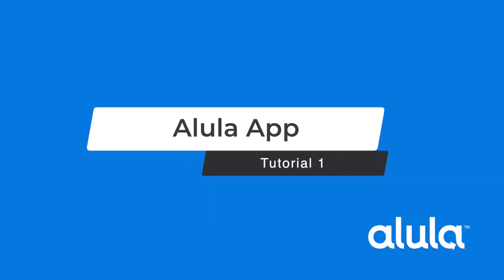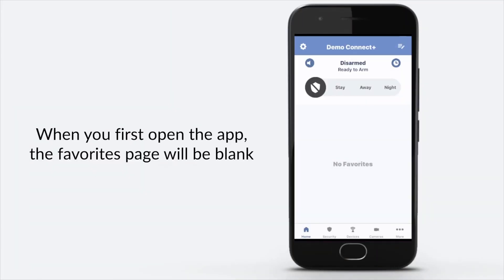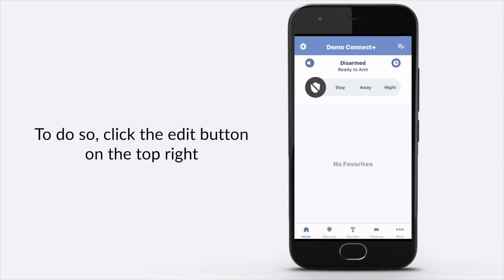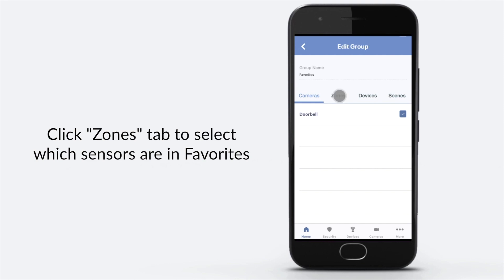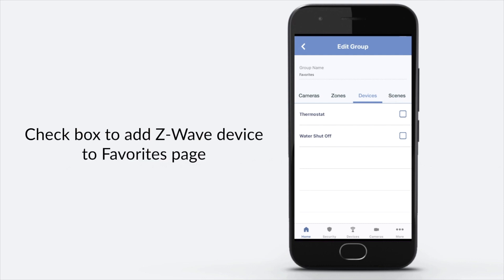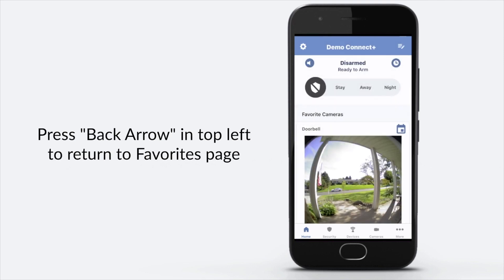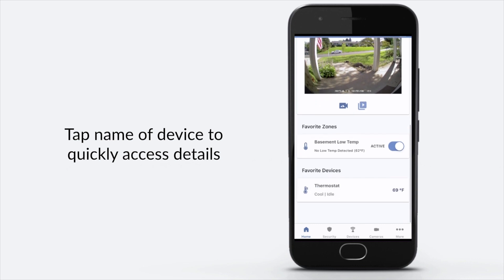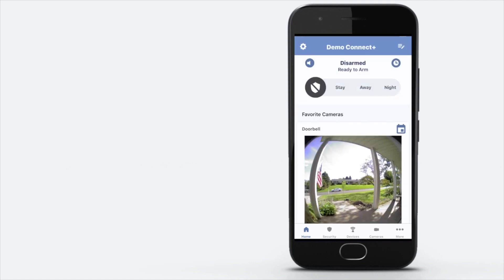Alula App Tutorial 1: Favorites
This video shows you how to set up your Favorites page in the Alula App.